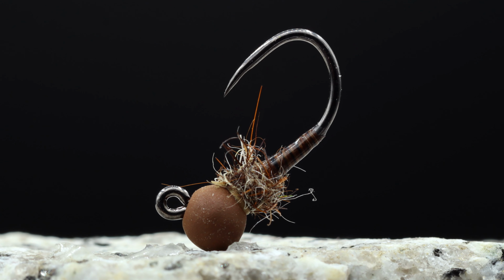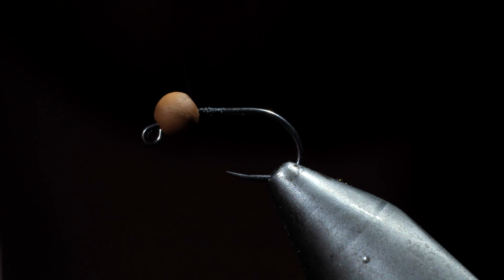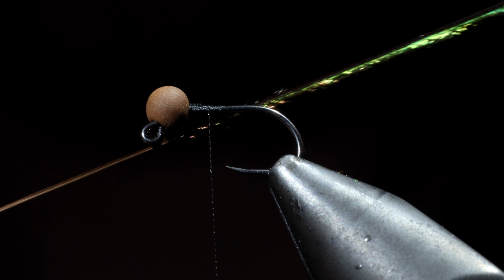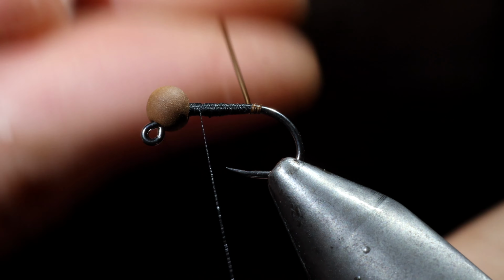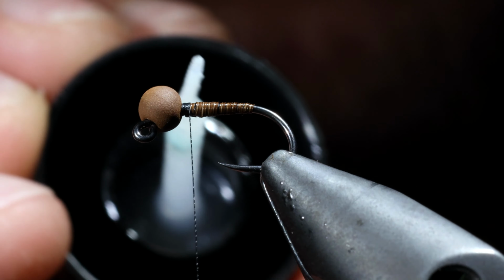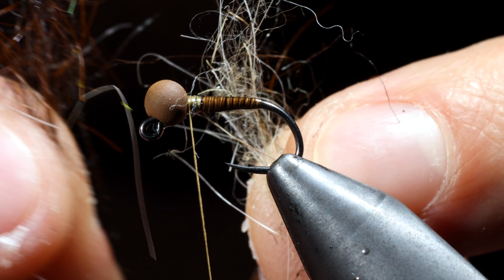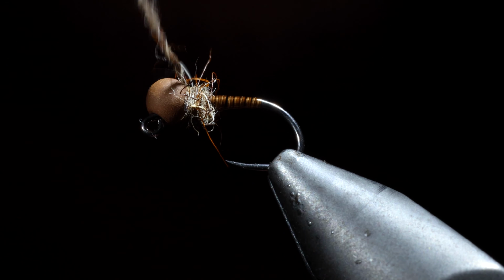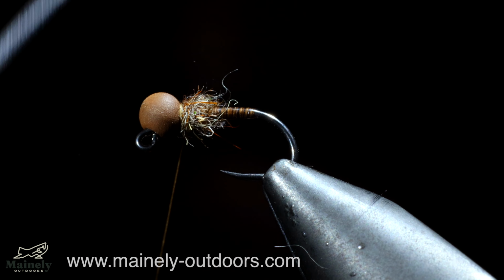Use This FLY in HIGH Pressured Waters!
This natural quill midge is perfect for those spooky trout that have seen it all! Its natural appearance and segmentation can fool even the most finicky of trout. While the tungsten bead and euro hook help sink down into the strike zone fast while allowing for less hang ups! Give it a try!